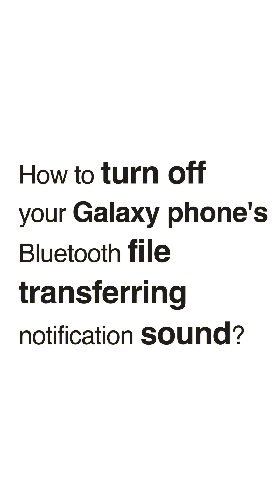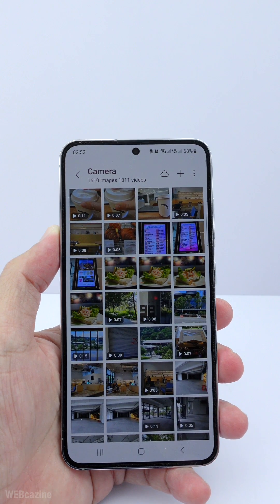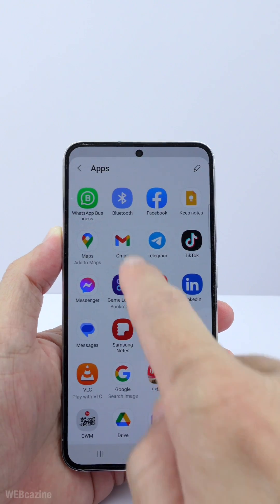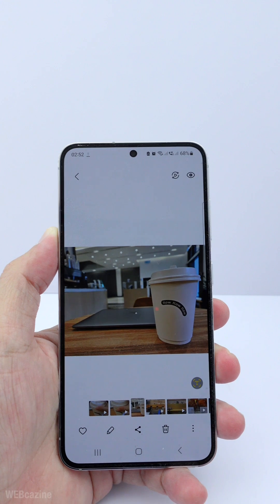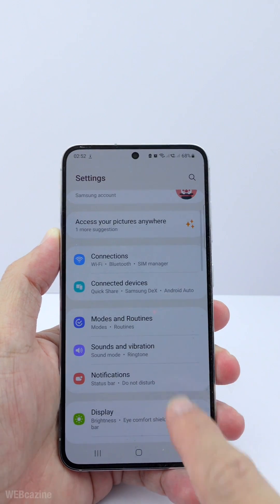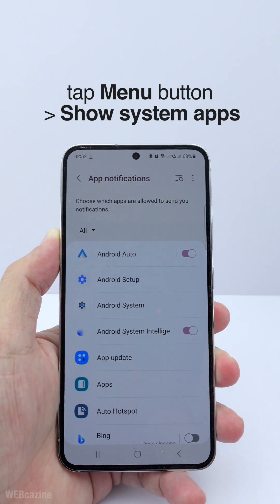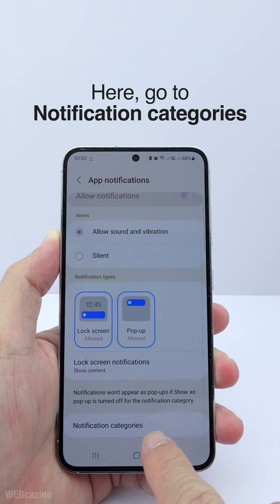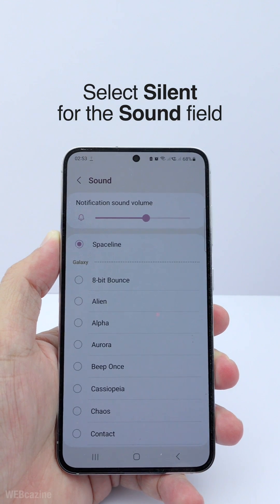How to turn off your Galaxy phone's Bluetooth file transferring notification sound?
In this video, you will learn how to turn off the  Bluetooth file transferring notification sound on your Samsung Galaxy phone.

Q&A [English]:
How to disable the Bluetooth file transferring notification sound on the Galaxy phone?

Q&A [Chinese]:
如何关闭Galaxy手机的蓝牙文件传输通知声音？

Other links:
Samsung Galaxy phone Q&A (English)